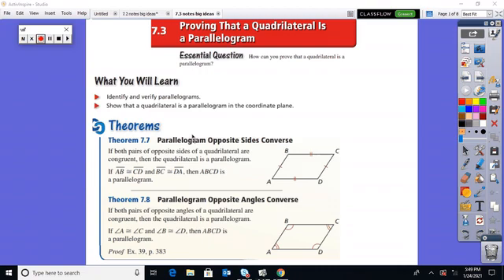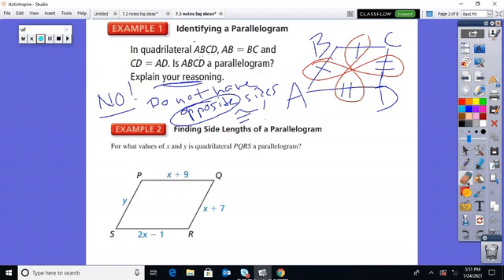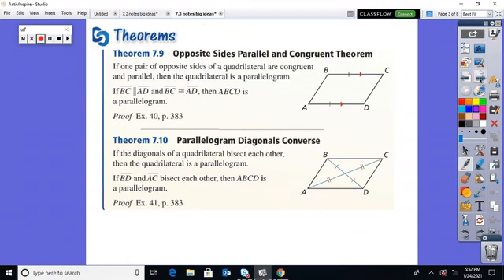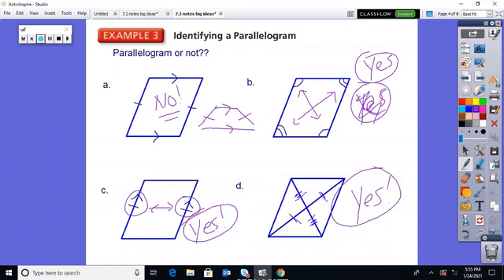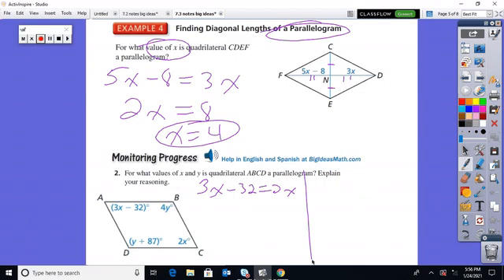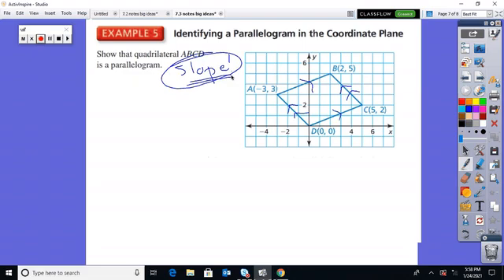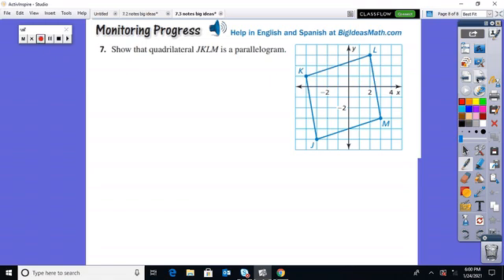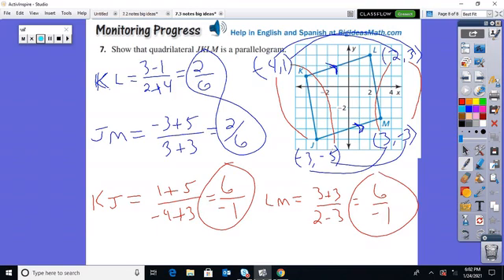7 3 notes